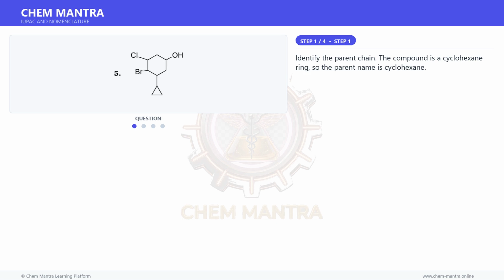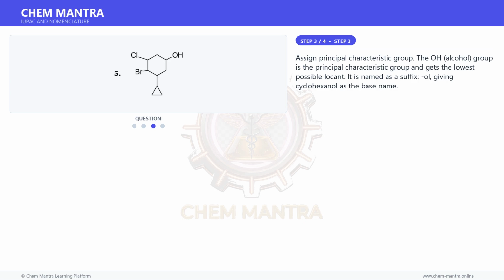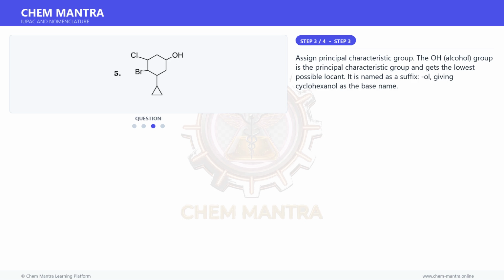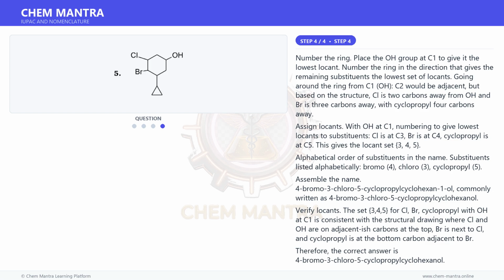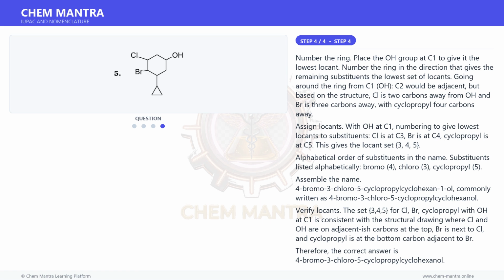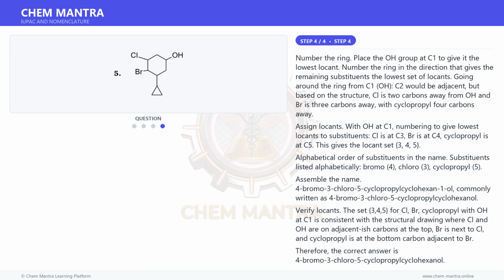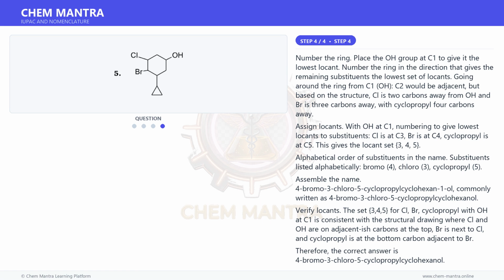Therefore, the correct answer is 4-bromo-3-chloro | IUPAC Nomenclature | JEE Chemistry | Chem Mantra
📌 Question:
See image

✅ Correct Option: 4-bromo-3-chloro-5-cyclopropylcyclohexanol